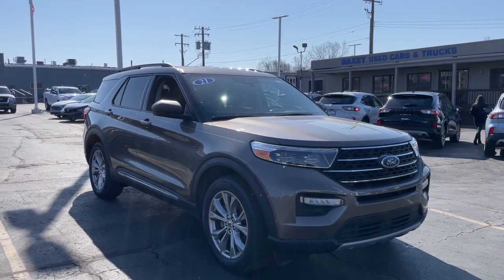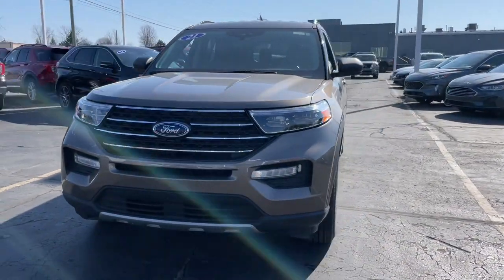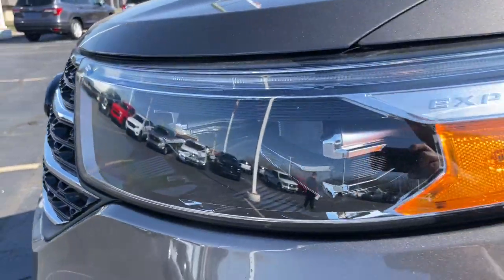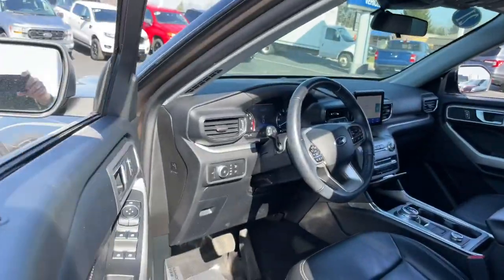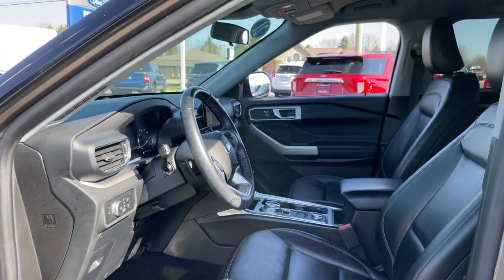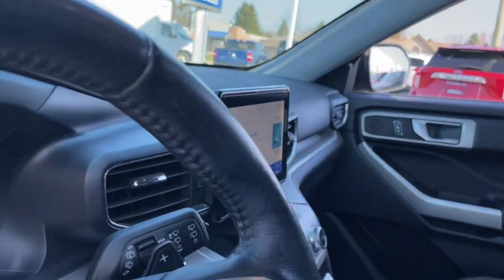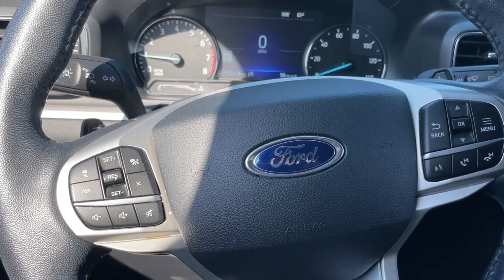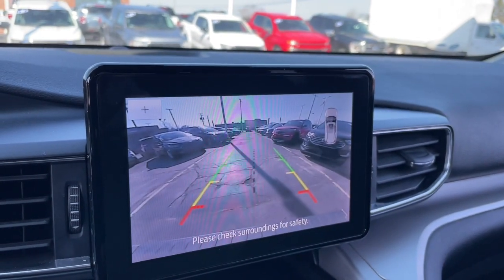2021 Ford Explorer XLT MI Howell, Brighton, Fenton, Fowlerville, Pinckney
Pre-Owned 2021 Ford Explorer XLT available at Bob Maxey Ford Howell located in 2798 E Grand River Ave, Howell, MI, 48843. Servicing the Howell, Brighton, Fenton, Fowlerville, Pinckney area.
Please mention the stock H12324P when you contact the dealership for this vehicle.

Introducing the   2021  Ford Explorer.  Take on every project with confidence in this spacious, versatile Explorer.  This handsome, mid-size SUV offers a solid, comfortable ride and options that let you customize capabilities, such as towing and intelligent all-wheel-drive.  These are just some of the great options this vehicle comes with: Apple Carplay®/Android Auto®, Pre-Collision System, Intelligent Auto on/off High Beams, Proximity Key Entry, Heated Driver Seat, Third Row Seat, Keyless Entry, Lane Keeping Assist, Heated Mirrors, Satellite Radio. Feel confident on every journey when you're behind the wheel of this Explorer. Treat yourself to a test drive today. Our friendly staff will give you an outstanding customer experience.